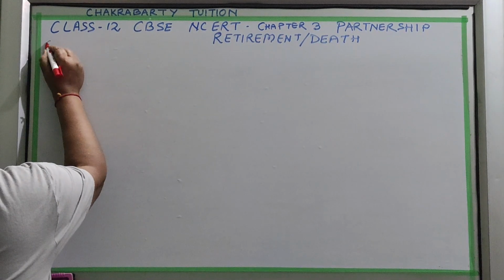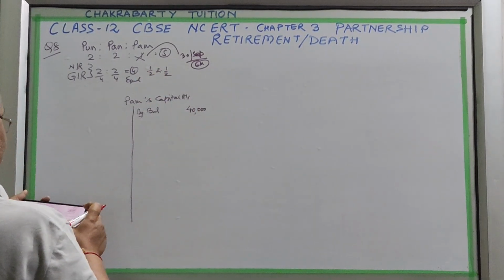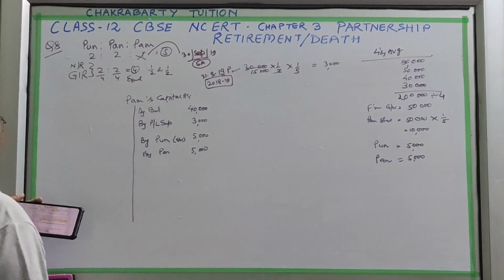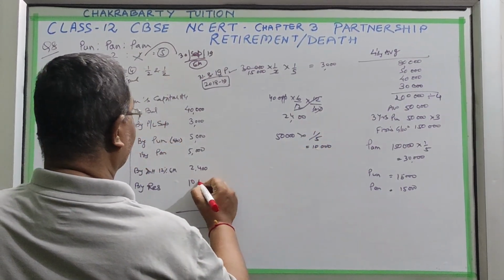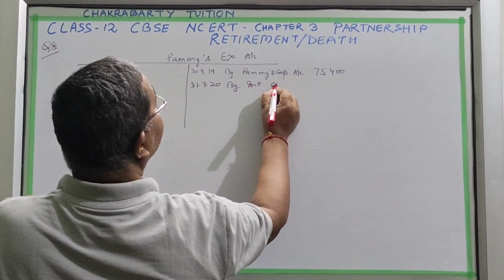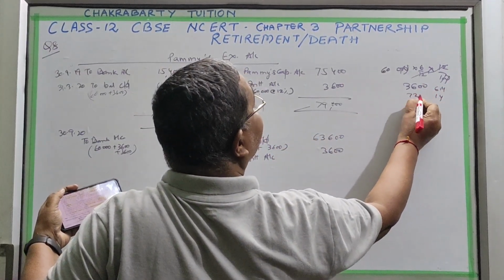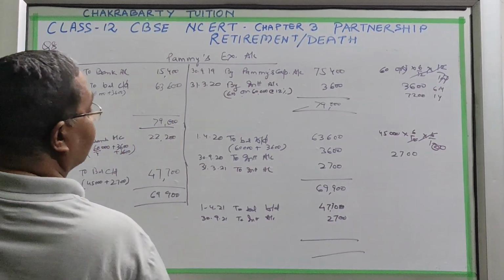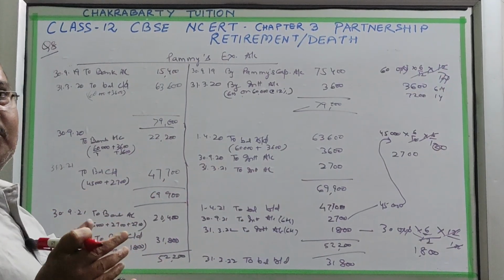RETIREMENT DEATH OF PARTNER | RECONSTITUTION | NCERT | CBSE CLASS 12 CHAPTER 3 | PART-3